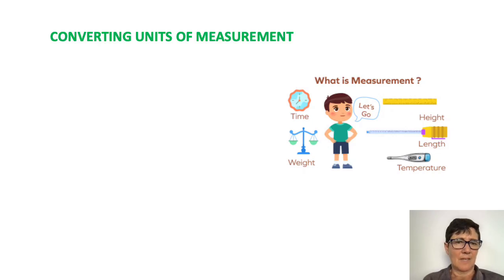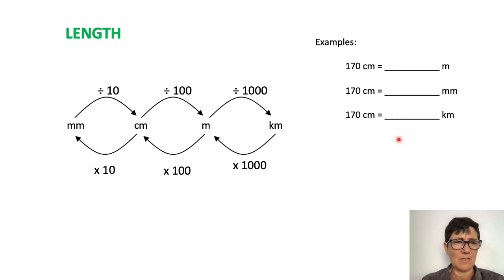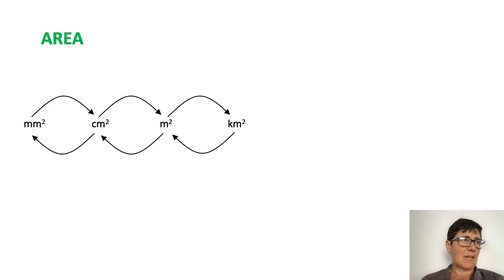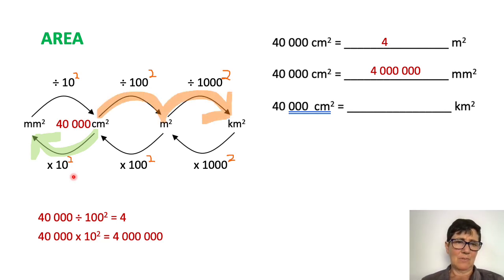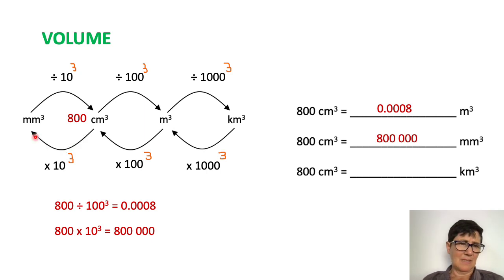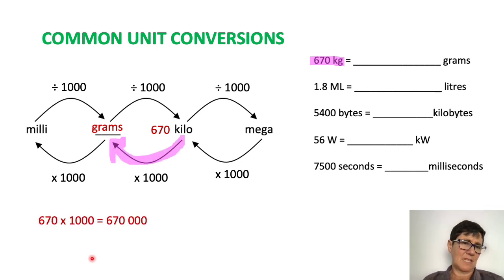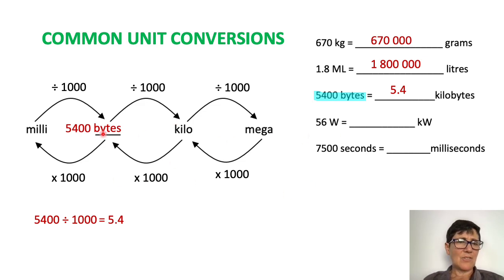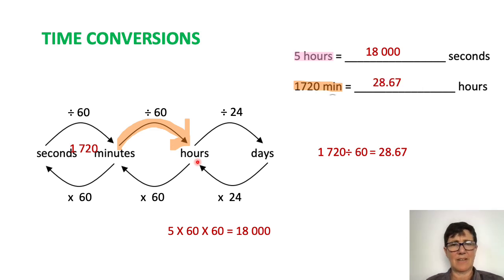2A Measurement Conversions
A short video that explains conversion of metric measurements.